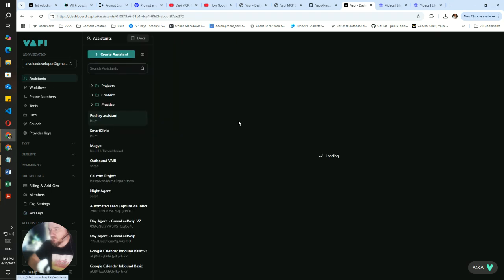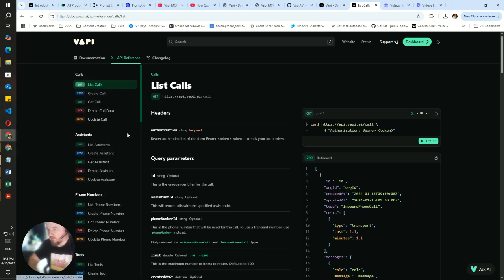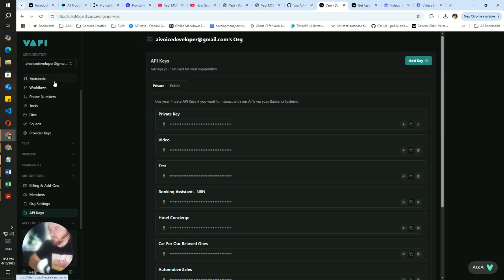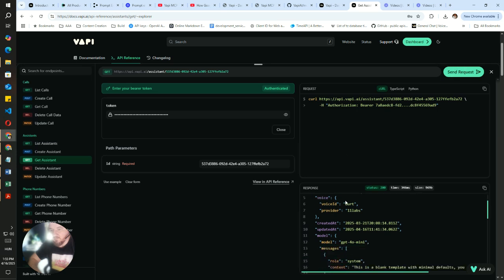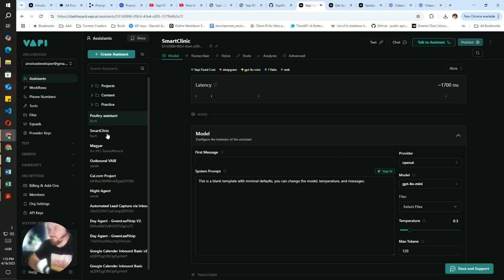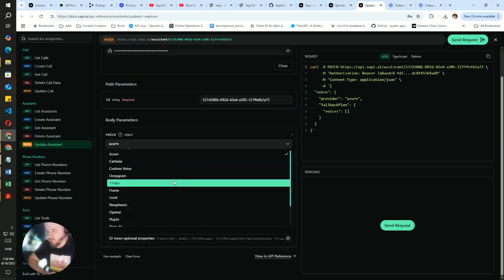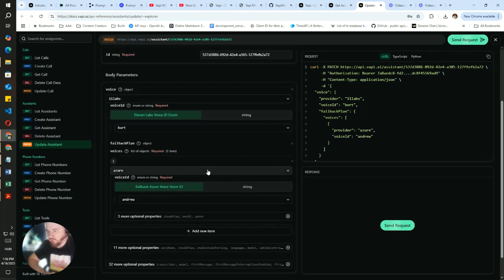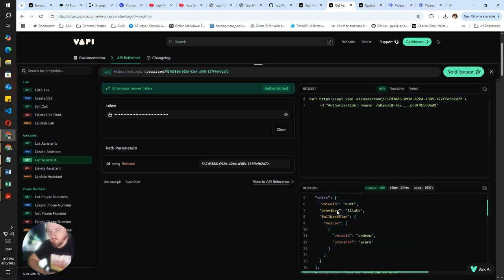Implementing Fallback Plans in VAPI 📹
Enhancing AI Voice Agent Resilience with Vapi's Fallback Voice Plan

In this short demo, I walk you through how to make your AI Voice Agent more resilient by configuring a fallback plan in Vapi. This is especially crucial for situations where your primary voice provider experiences downtime—ensuring your agent remains responsive and continues to deliver a seamless user experience.

While this feature isn’t yet available via the Vapi dashboard, I’ll show you how to easily set it up using a simple API call.

🔧 Whether you're building AI voice agents for customer service, lead generation, or automation, this is a must-know for reliability and user trust.